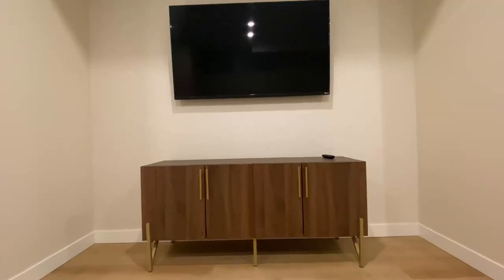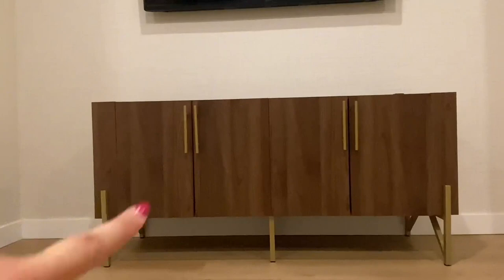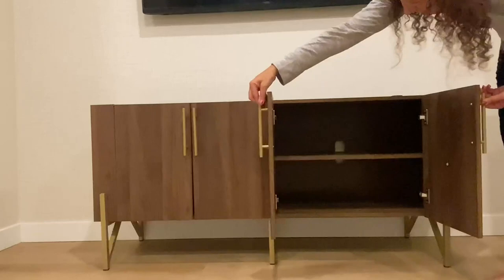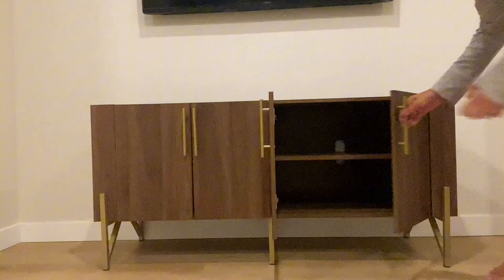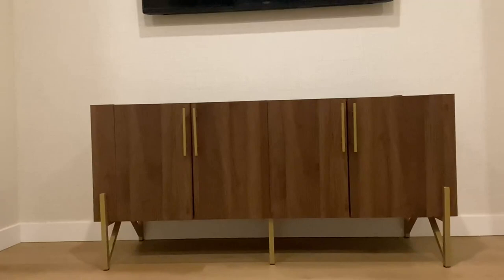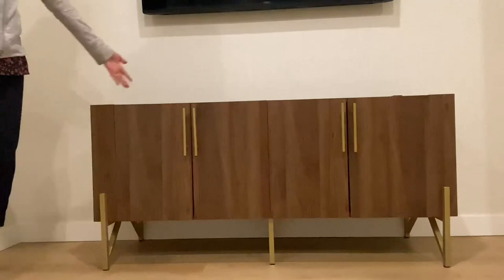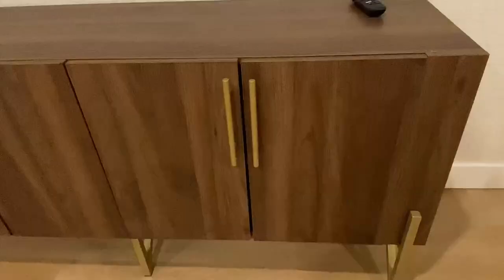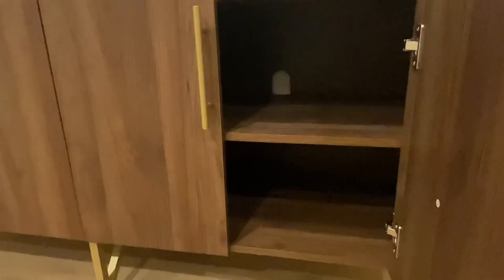roomfitters Mid Century Modern TV Stand for TVs up to 65', Sideboard Buffet Cabinet Review